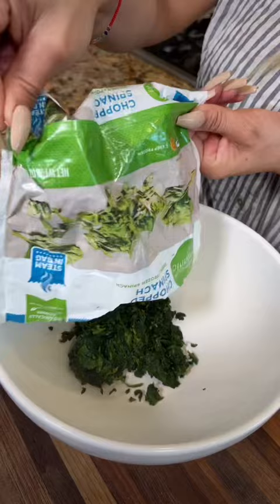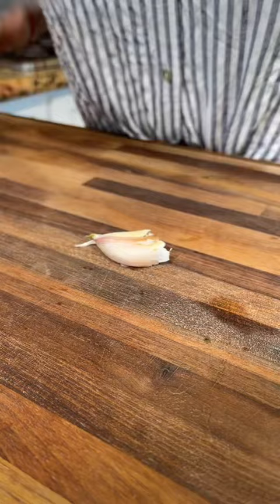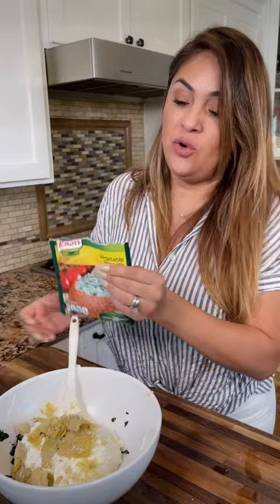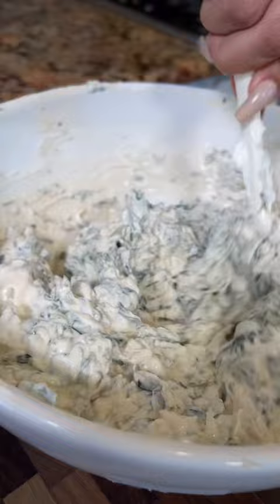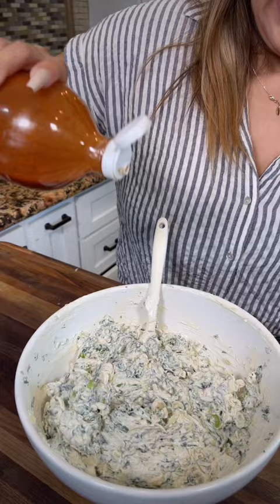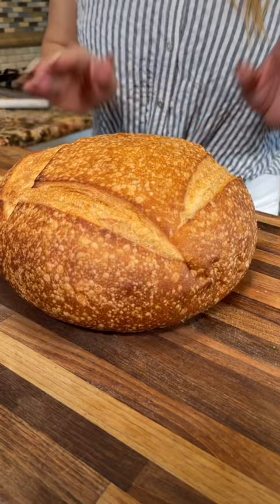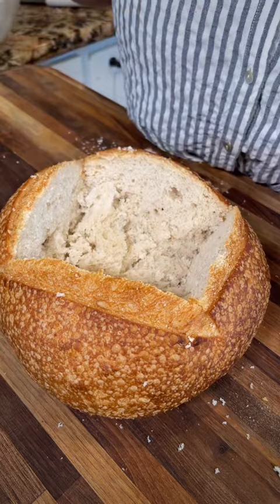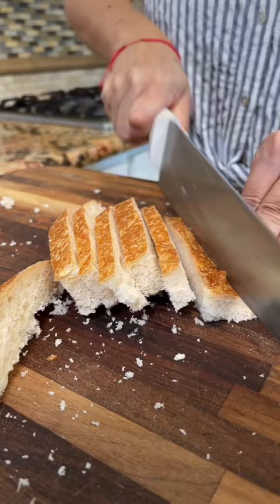Easy and Delicious Artichoke Dip | How to Make the Best Artichoke Cheese Dip at Home